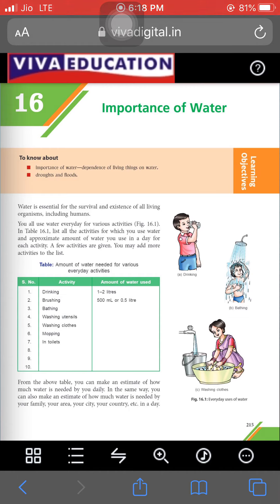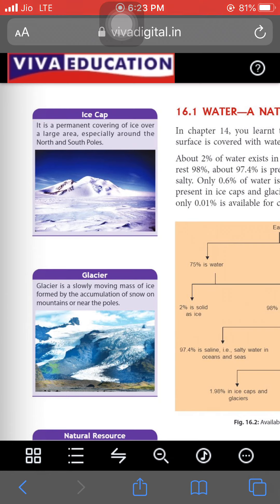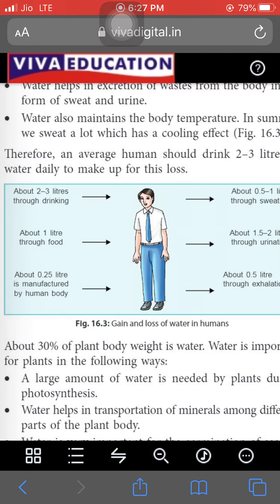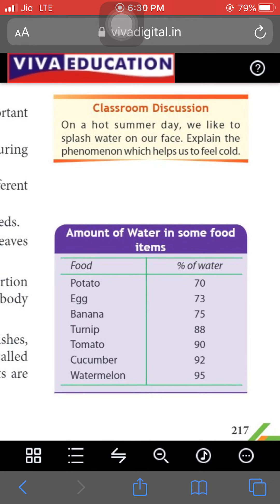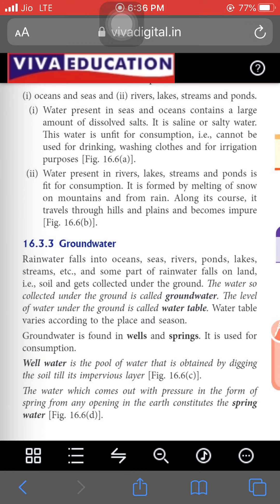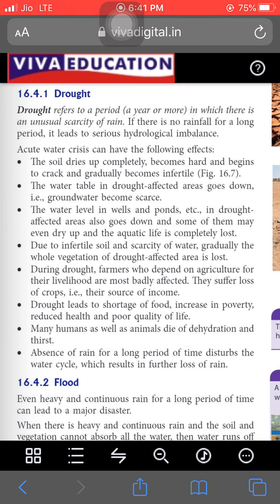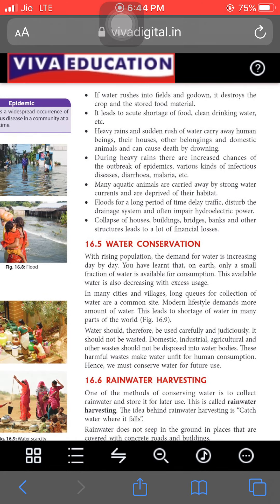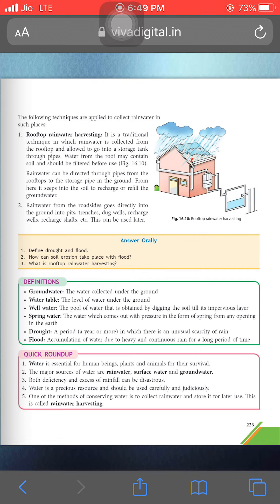CLASS 6 SCI CHP 16 IMPORTANCE OF WATER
CLASS :  06
SUBJECT : SCIENCE
CHAPTER NAME : CHP 16 IMPORTANCE OF WATER